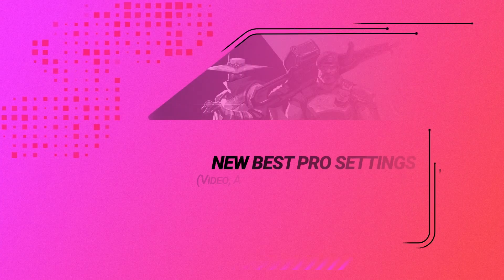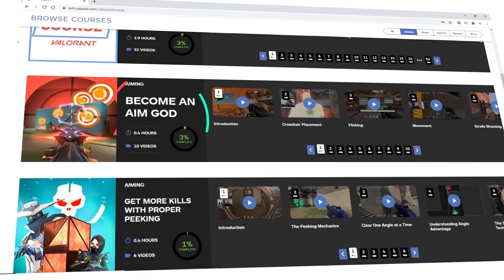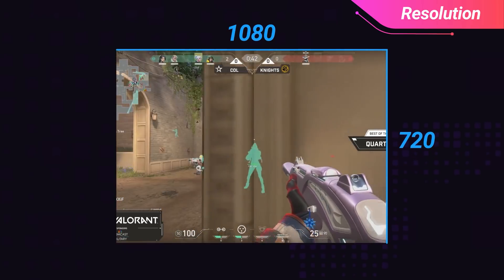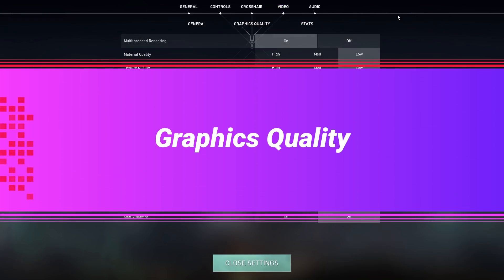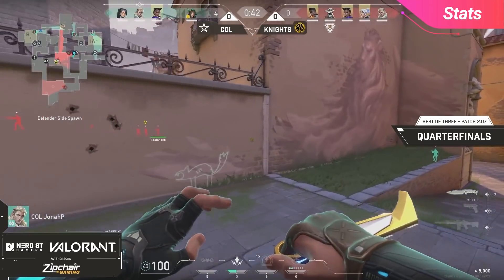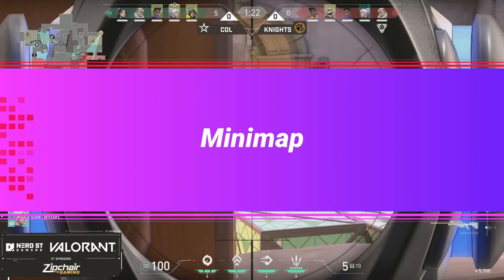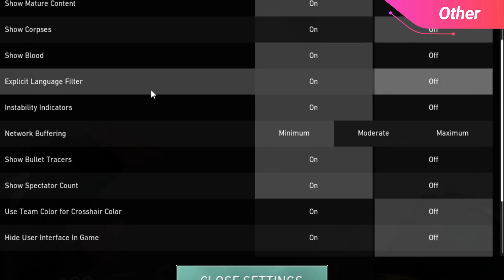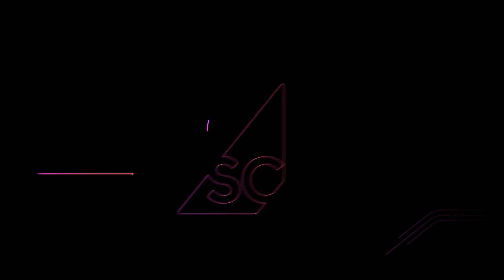NEW BEST PRO SETTINGS Video, Audio, Controls, Minimap, & More! Valorant Settings Guide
0:00 - Introduction
0:26 - Question of the Day
0:46 - FPS Is Always The Main Focus
1:51 - Display Mode Settings
2:39 - Resolution Settings
3:23 - Monitor Refresh Rate
4:30 - When To Limit FPS
5:00 - Graphics Quality
6:26 - Stat Displays
7:08 - Enemy Highlight Color (Yellow ftw)
8:10 - Pimp My Minimap
9:16 - We Did The Bed And The Bath, NOW WE GO BEYOND (The Other Tab)
11:!5 - Outro